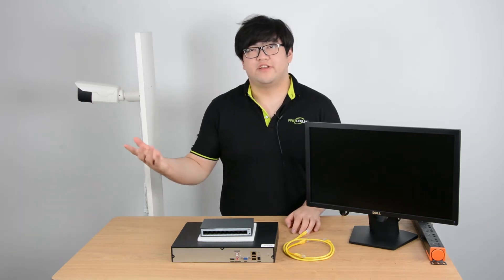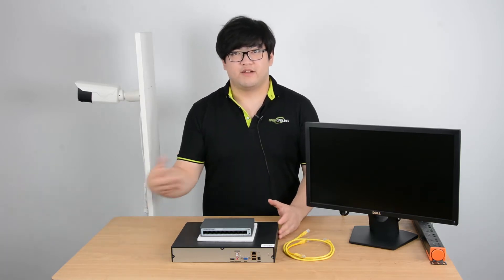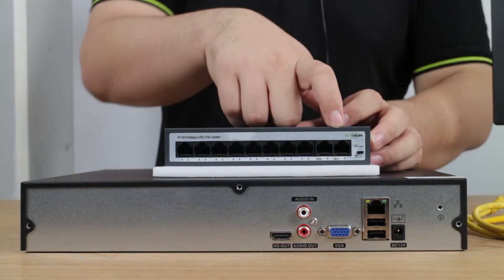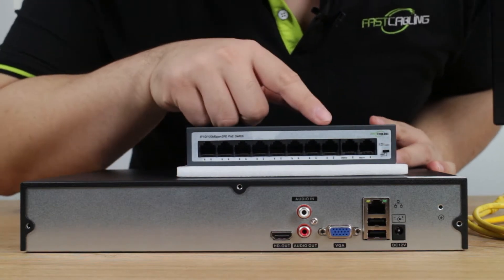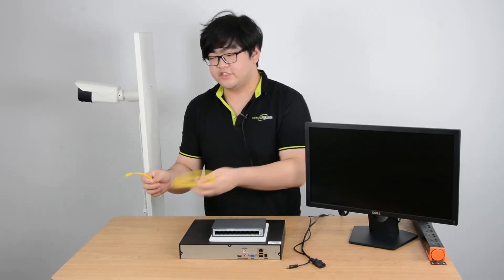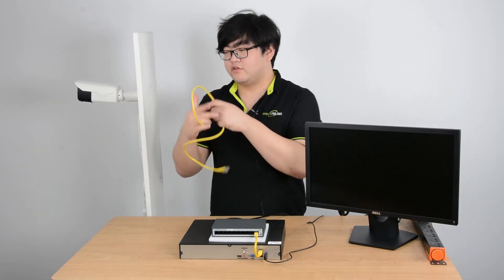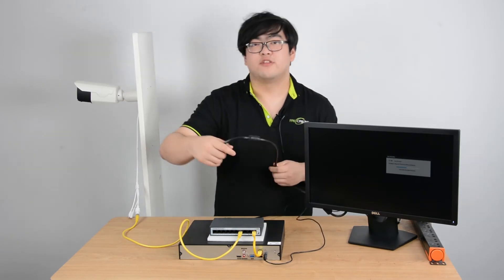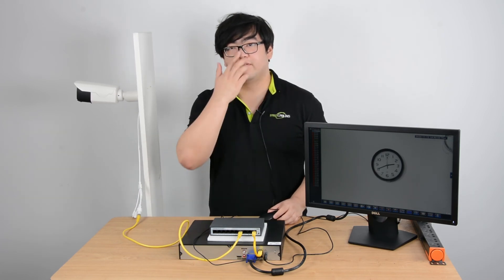How to Connect PoE Switch to NVR?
This video will show you how to connect a POE switch to a NVR. The video will show basic features of the POE switch and NVR, one to transmit data and power one to record the video, whole system only requires Ethernet cables to power the camera. The video will also show how to set up the IP camera system, easy to follow instructions. After setting up the whole system, we will see that the image of the camera successfully shown on the screen, this indicates the whole system is functioning.